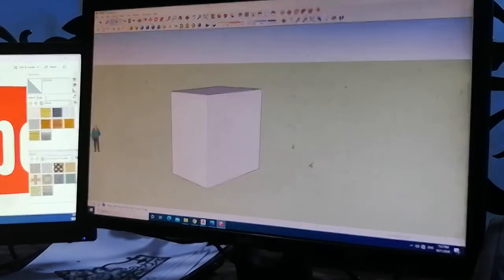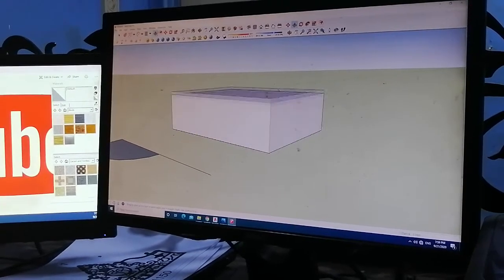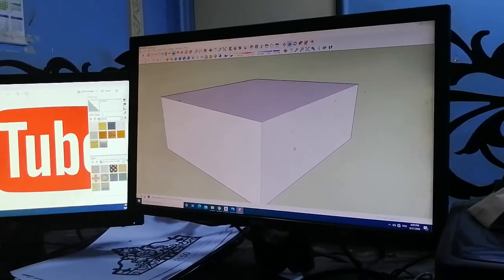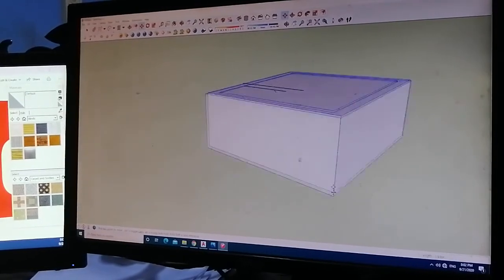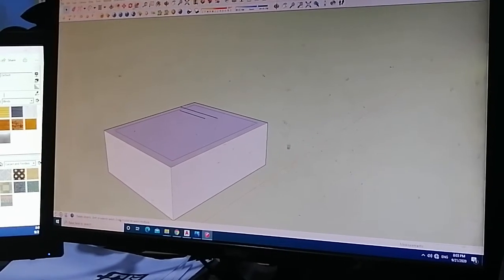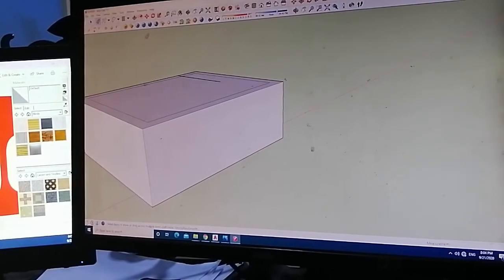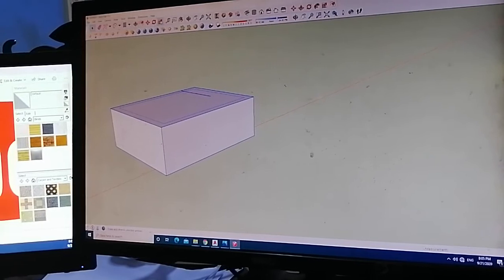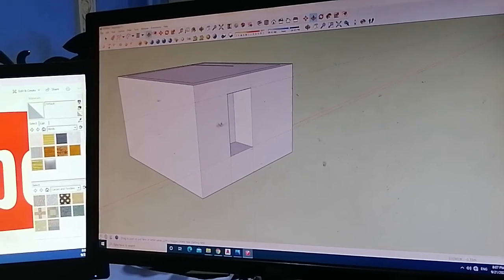learn sketch up basics tools & commands 100%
learn autocad basics tools and command 100 %